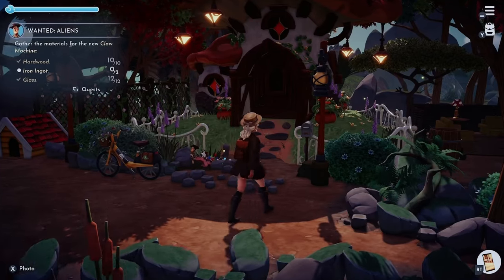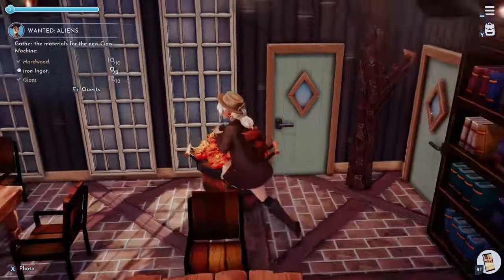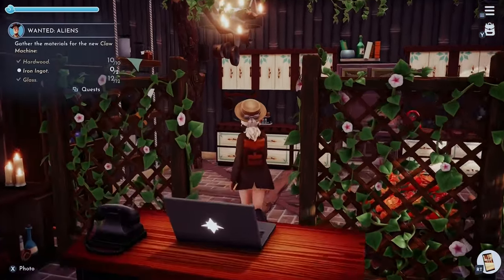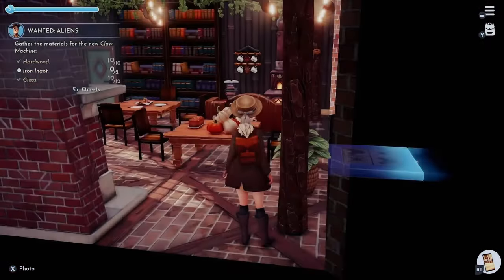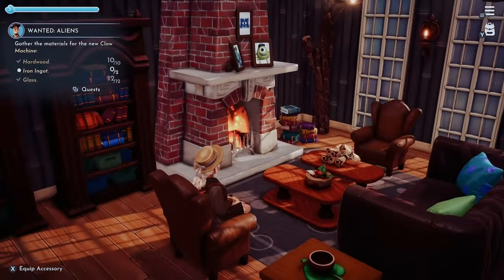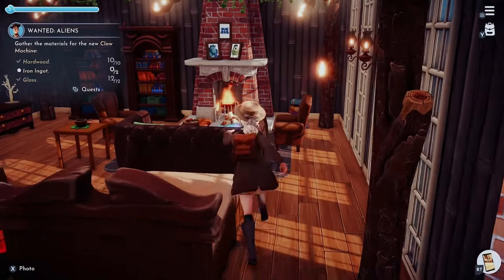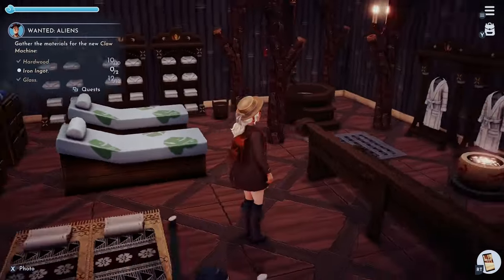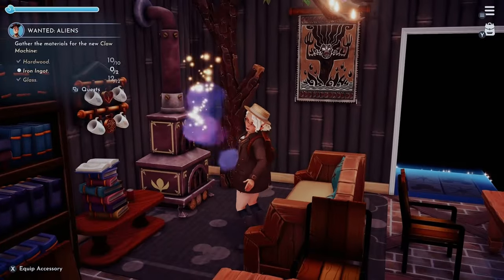Mushroom Manor Cottage Walkthrough & Decor in Disney Dreamlight Valley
Mushroom Manor Cottage & Decoration in Disney Dreamlight Valley